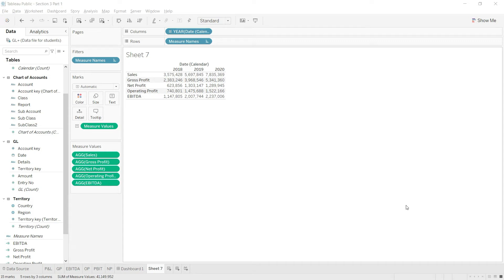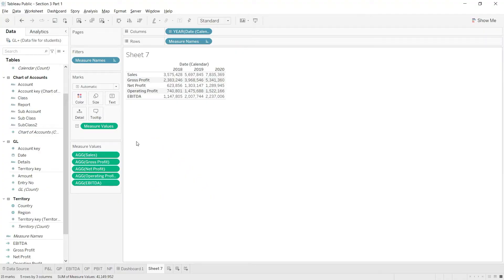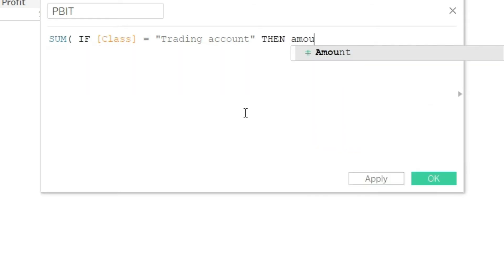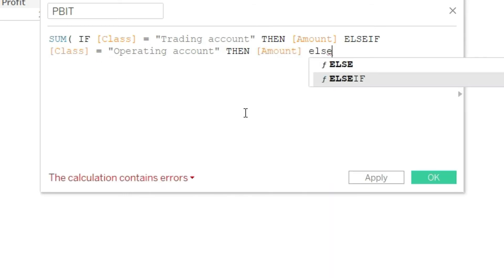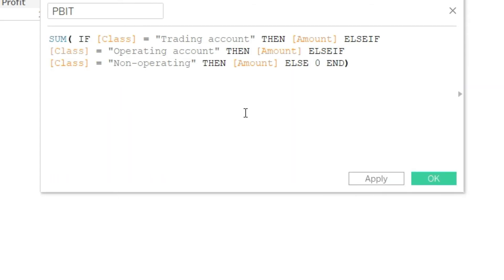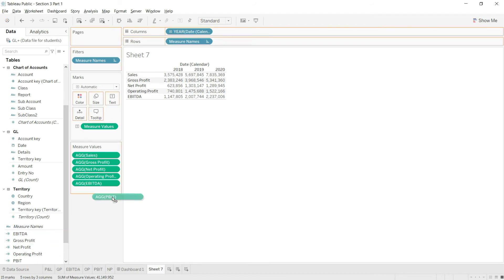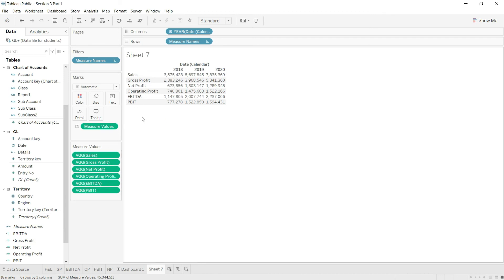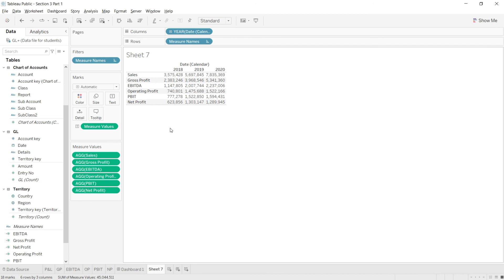Lecture 17: Calculating PBIT with Calculated field - Course: Tableau for Financial Reporting & FA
Course: Tableau for Financial Reporting and Financial Analysis (FA)

In this lecture we are going to calculate Operating Profit using Calculated field option in Tableau. It will enable us to use sales value in different formulas and calculations.

Who should learn Tableau:

- Who should take this course:
- Finance Managers
- Financial Controllers